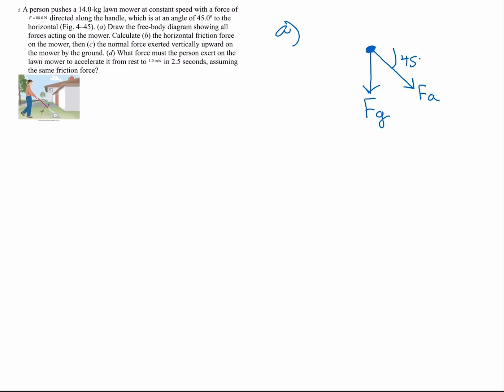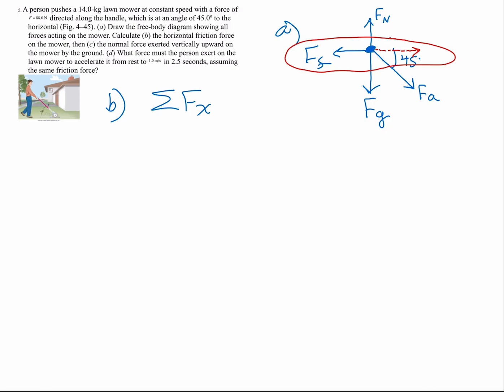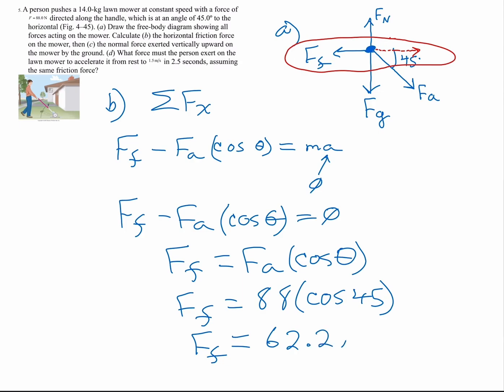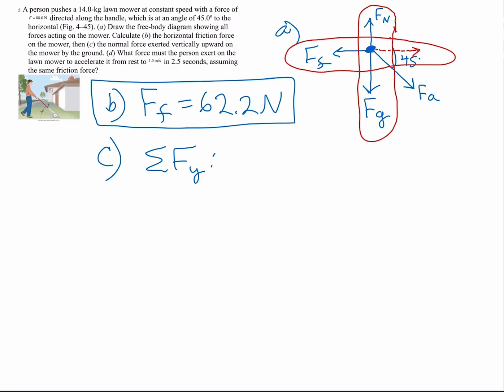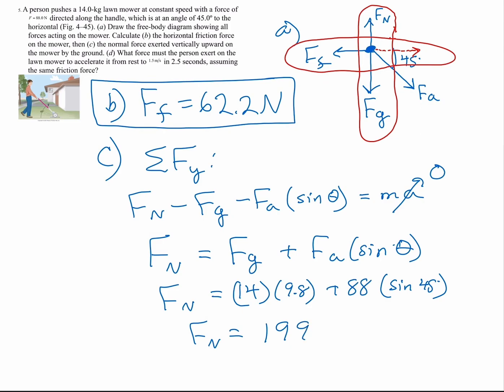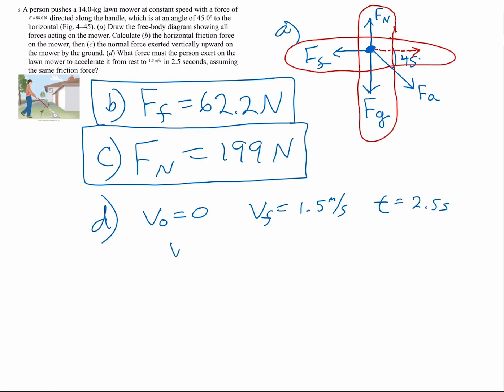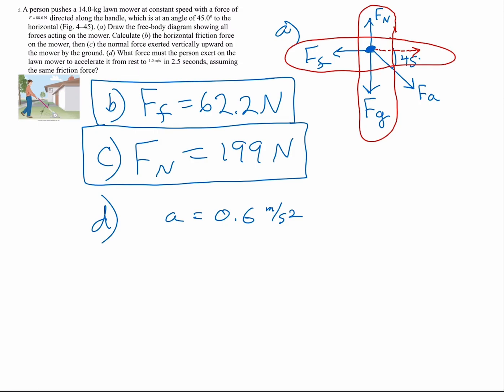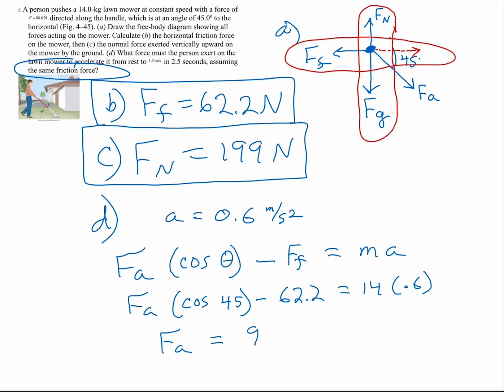The lawn mower problem